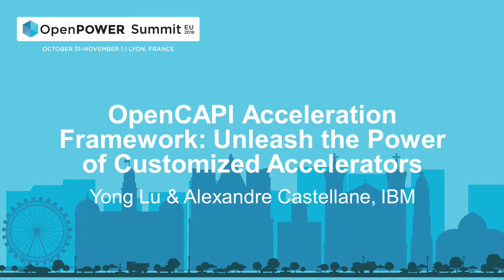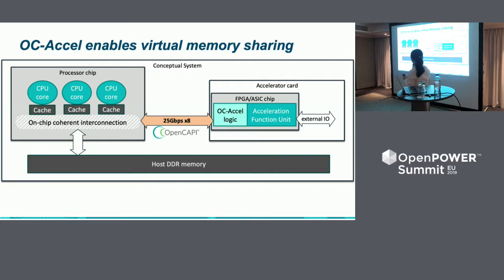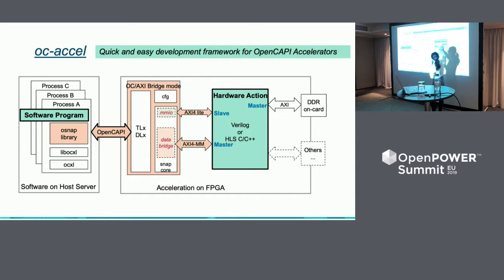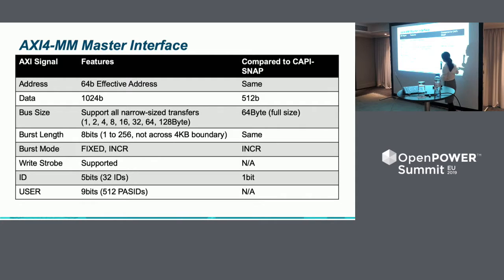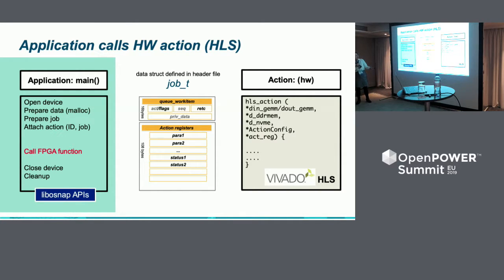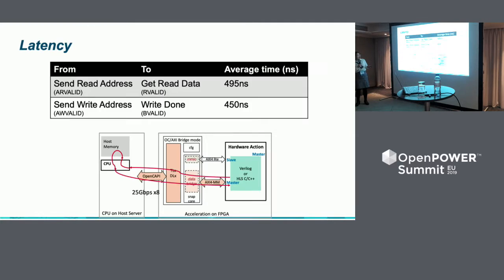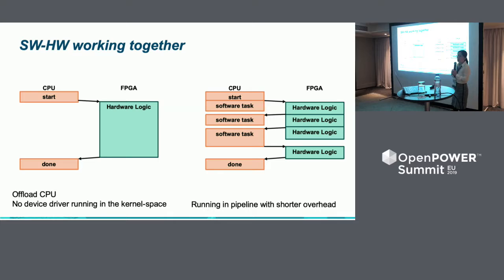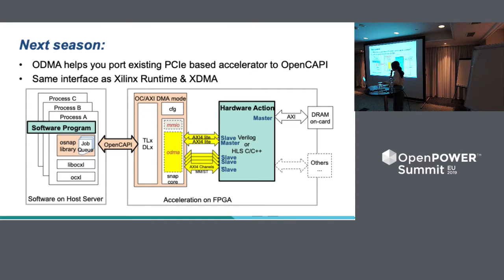OpenPOWER Summit EU 2019: OpenCAPI Accel Framework: Unleash the Power of Customized Accelerators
Presented by Yong Lu & Alexandre Castellane, IBM

OpenCAPI Acceleration Framework, abbreviated as OC-Accel, is a platform to enable programmers and computer engineers to quickly create FPGA-based accelerations. The acceleration action's software part and hardware part share the server host memory data through OpenCAPI interface. With it, people can quickly design an accelerator and benefit from the bandwidth, latency, coherency and programability advantages of OpenCAPI.